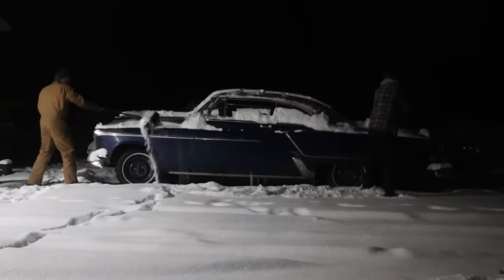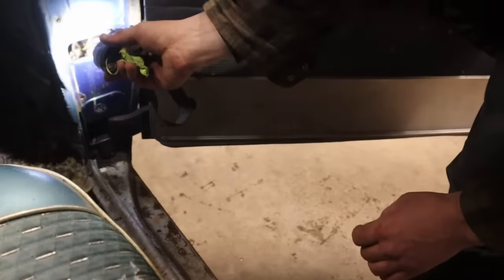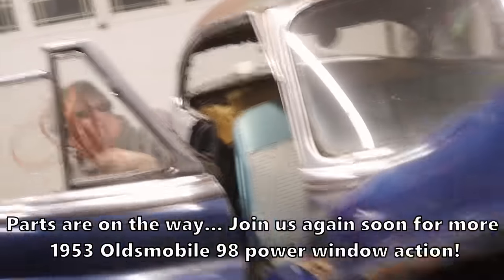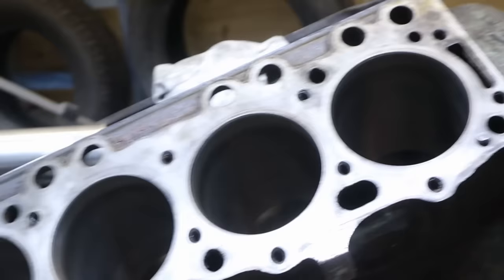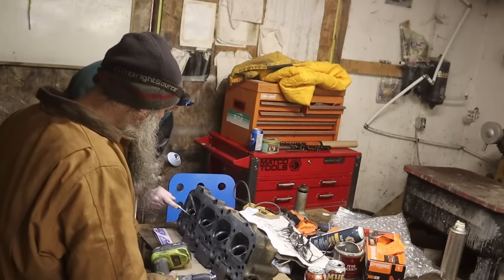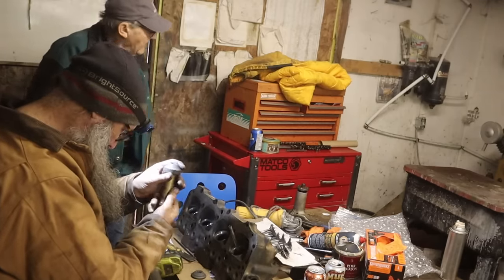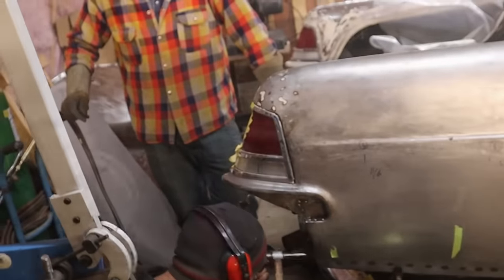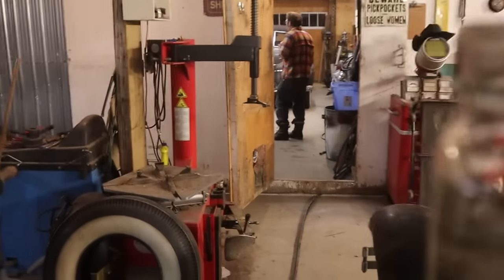1953 Olds is Back! Let's get into it... Plus: Buick Nailhead Progress and A Continental Deadline?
Hi guys! I went over to the GCFCE this week and we puilled the 1953 Oldsmobile 98 Holiday Hardtop into the garage and Dan and I dug into the long-dormant hydraulic window system; it's going to be very fun figuring them out! We're back on the Buick Nailhead rebuild for our 1959 LeSabre, and then it's time to head over to the Jim estate where Dean and I join Jim as we keep hammering and grinding away on the 1956 Continental Mark II... There's even a wedding deadline now!

Mailing address:

253, 22169 TWP 530
Ardrossan, Ab
Canada
T8E 2J1